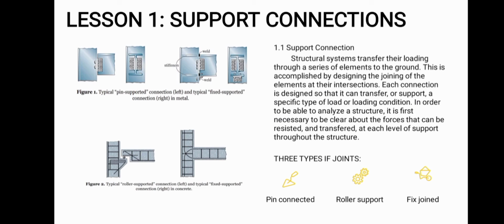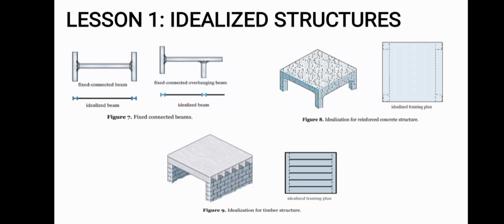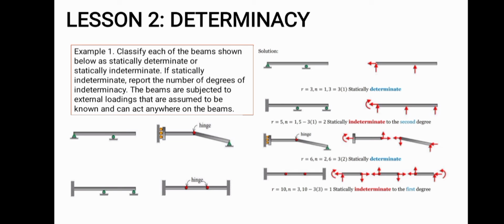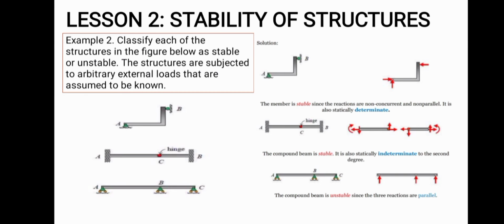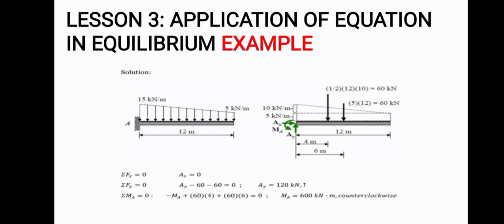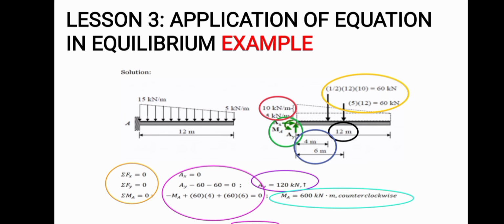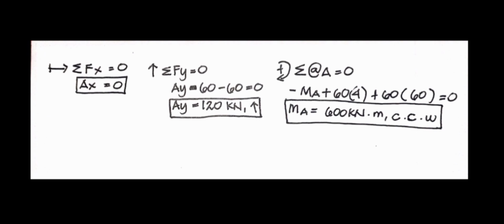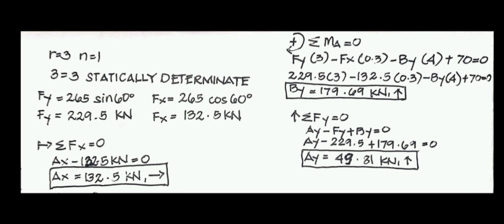ANALYSIS OF STATICALLY DETERMINATE STRUCTURES - FINAL OUTPUT